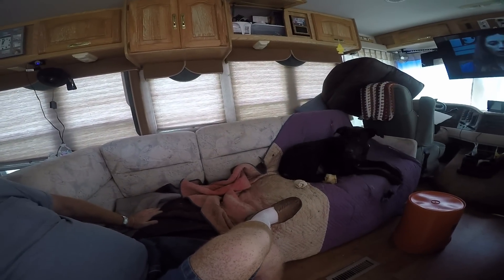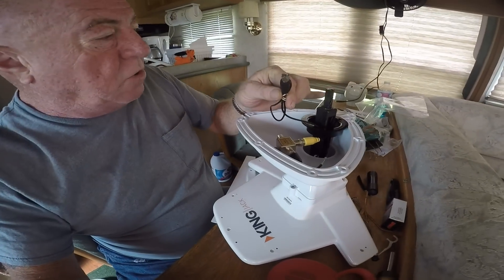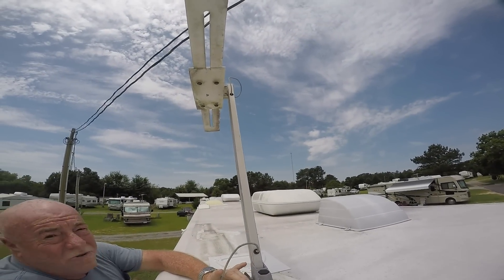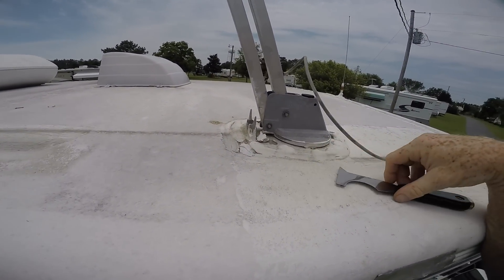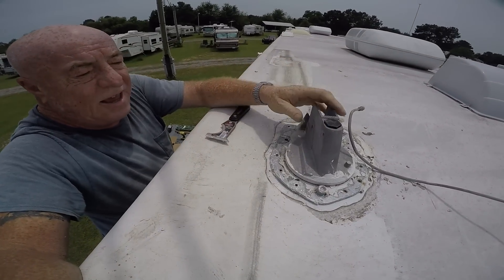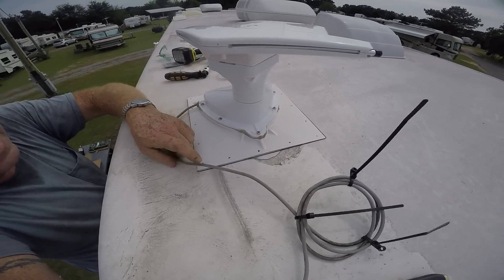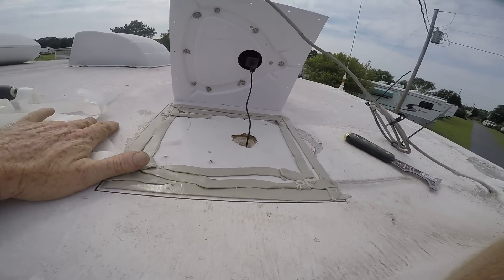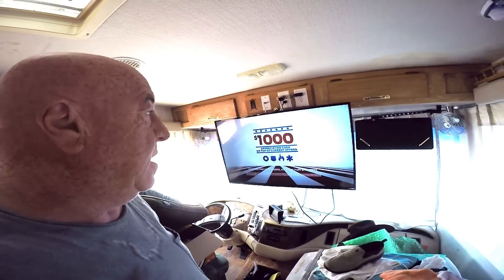Installing The King Jack Antenna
Removing the old bat .wing antenna and installing the new King Jack Antenna.

Red Devil 4251 Painter's 6-In-1-Tool

Dicor BT-1834-1 1/8" x 3/4" x 30' Butyl Seal Tape

Dicor 501LSW-1 Lap Sealant - 10.3 oz.

KING OA8200 Jack HDTV Over-the-Air Antenna with Mount and Built-in Signal Meter

KING MB8100 Mounting Plate for Jack OA82 Series Antennas

#9 x 1" Hex Washer Head Metal Roof Screw *(Multiple Sizes in Listing)* Self starting/self tapping metal to wood, sheet metal roofing, siding screws with EPDM washer seal.

SUNNYSIDE CORPORATION 30132 1-Quart Odorless Mineral Spirits Degreaser